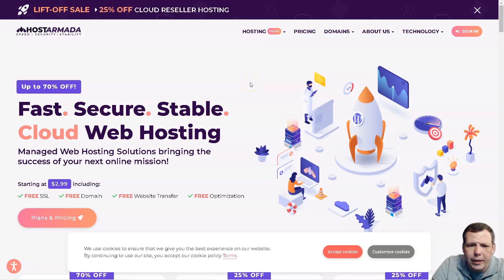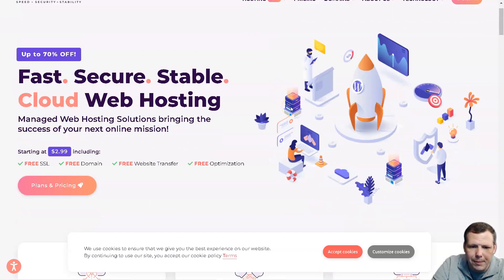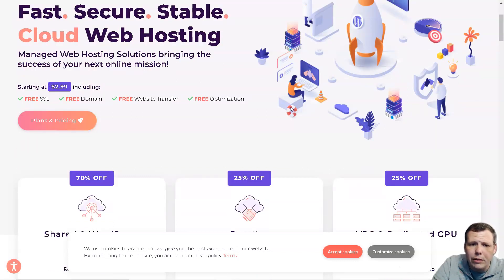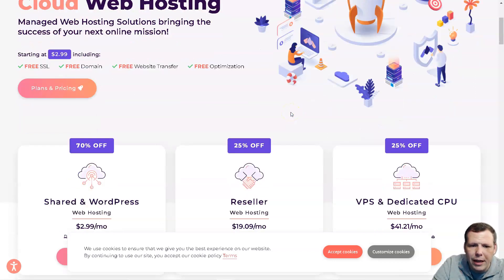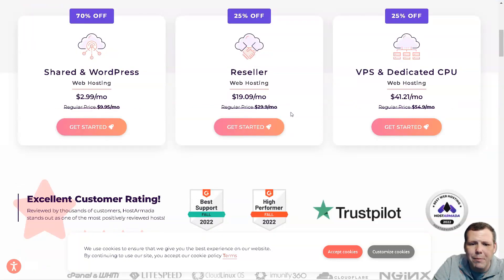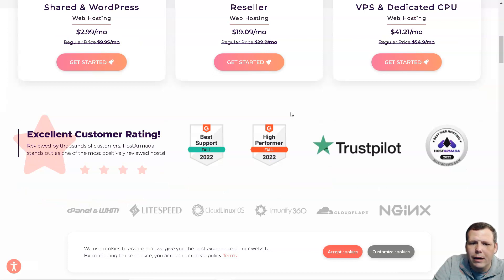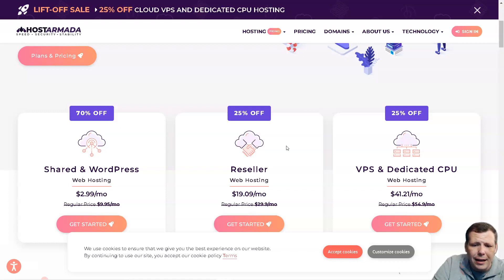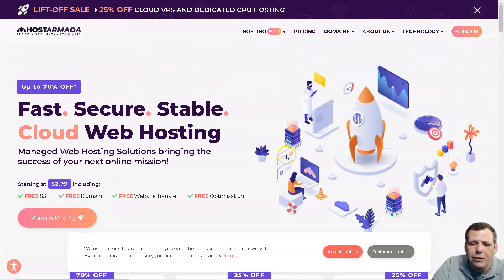How to Host Your Website? Best Managed Cloud Web Hosting for Your Business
HostArmada is an independent, privately funded web hosting company with the freedom to be creative and innovative. It is the product of a team of forward-thinking people assembled with one single goal in mind - to provide fast, secure and reliable web hosting services. HostArmada has been in the market since November 2019.

Web hosting services are evolving every day, mainly because of the demand for new or improved services. At the same time, most hosting providers rely on the same types of services because they are based on a proven infrastructure.

Following this model not only encourages the evolution of services, but also forces customers to use outdated and obsolete services because they are on trend.

At HostArmada, innovation is completely tolerated and even encouraged. We do not give up on our ideas and are not afraid to invest if a product will lead to progress and improved services. That's why we're constantly testing and implementing new improvements to our infrastructure, services, and even approaches to our customers!

Through the use of advanced cloud technology, our services avoid mandatory downtime for equipment maintenance. The technology allows for hot swapping of virtually all hardware components with zero downtime for hosted websites. This makes our services reliable enough to provide 99.9% uptime!

We use state-of-the-art solid state storage on all of our servers for optimal read/write speeds. This increases website load speeds by reducing the time it takes for website file read/write operations. In addition, queries to the databases are processed faster, which reduces the waiting time for results on the site!

The entire HostArmada infrastructure is connected to the network at speeds of up to 7000 Mbps, which ensures zero or zero latency in network connectivity. In addition, every network in our data centers is redundant in case of outages. This makes our network not only fast, but also redundant enough to provide up to 99.9% connectivity for all websites hosted by us!